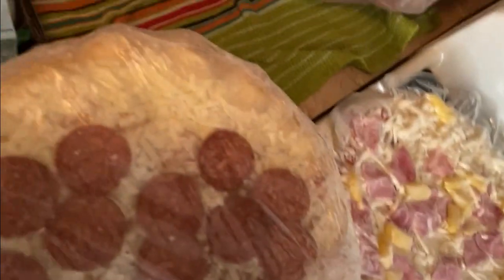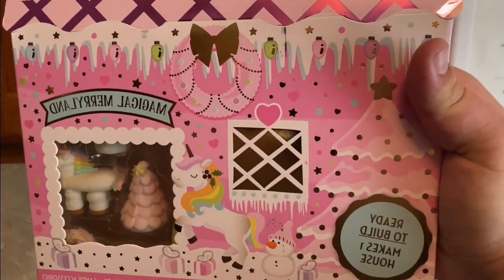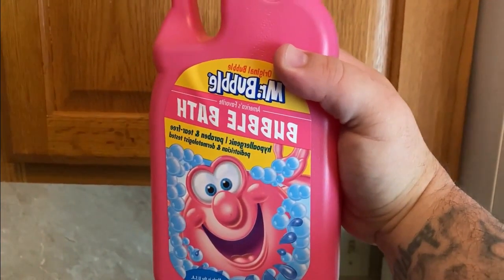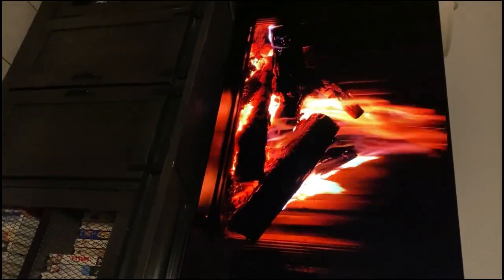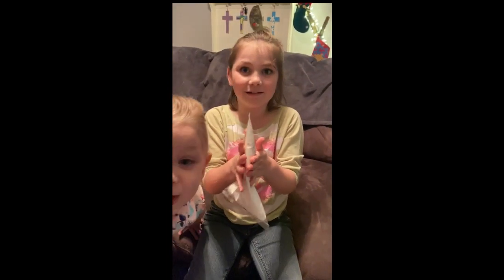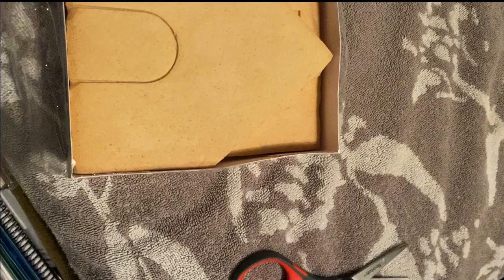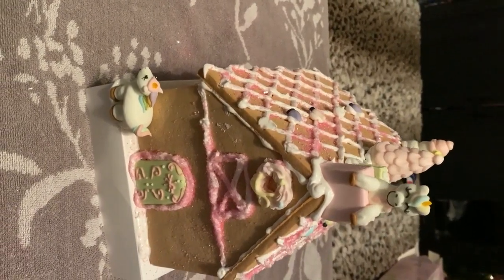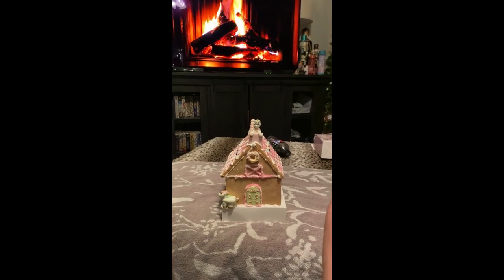GINGERBREAD HOUSE WITH KIDS | VLOGMAS DAY 17| HUSBAND'S VLOG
This is my hubby's first solo vlog, isn't he so cute?!
He did this while I was away at the hospital. He did such a great job juggling school work, and keeping the girls happy and busy.
Tomorrow I am posting my hospital vlog

Hey, everyone! Thank you for checking out my channel. My name is Blair, my husband's name is Daniel and we have two daughters,
Alexis and Avery.
I am also pregnant with our first boy!
I am a stay at home mom & my husband is a preacher. On our channel we post Day in the Life vlogs, family vlogs, pregnancy,
homeschooling videos, church vlogs, clean with me videos, cooking, gardening & MORE! We show a little bit of everything.

Thank you so much for viewing our videos! We hope you enjoy them as much as we enjoy putting them together.
We feel blessed to be able to share our journey with you!